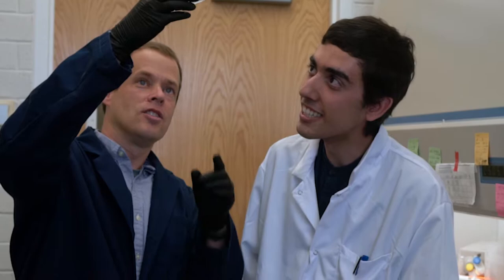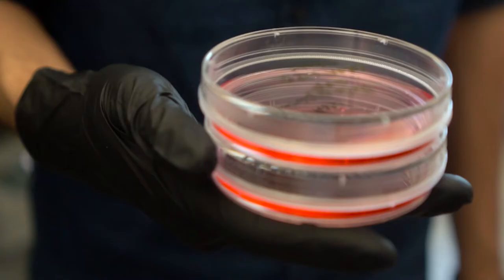Misael Lazaro | Experiential Learning | BYU Chemistry & Biochemistry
Here at BYU we believe in learning through doing. Our experiential learning initiative gives undergraduate students the opportunity to make a difference through research while learning their class material.